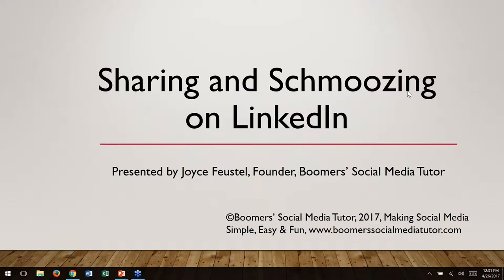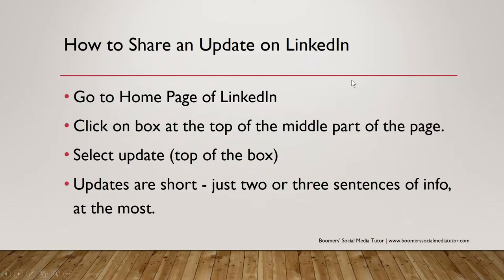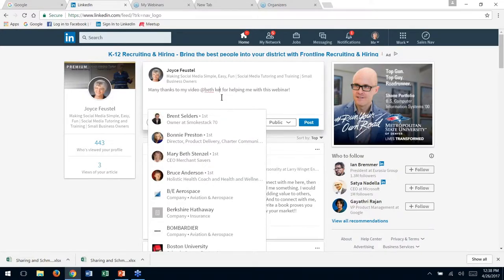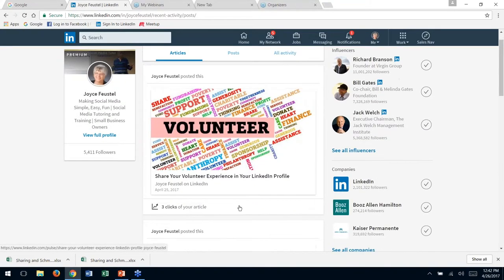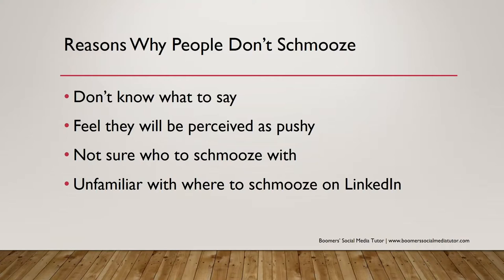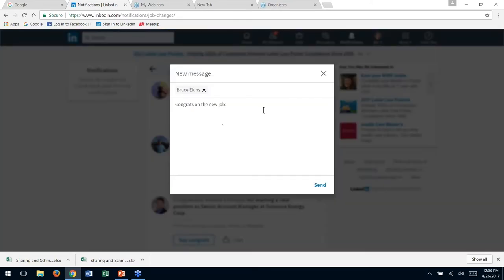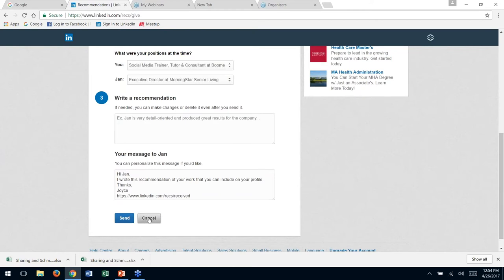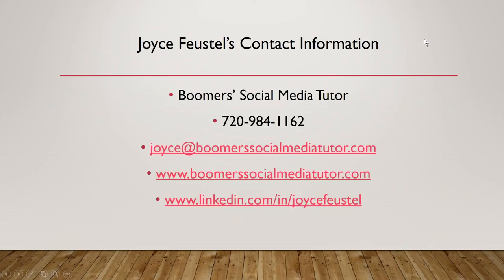Sharing and Schmoozing on LinkedIn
Boomers' Social Media Tutor Joyce Feustel give helpful tips about how to grow your network on LinkedIn through strategic sharing and the good kind of schmoozing.